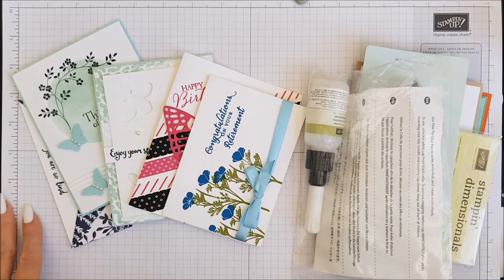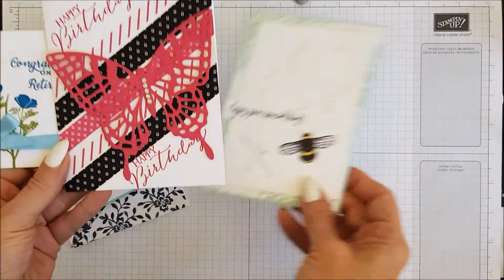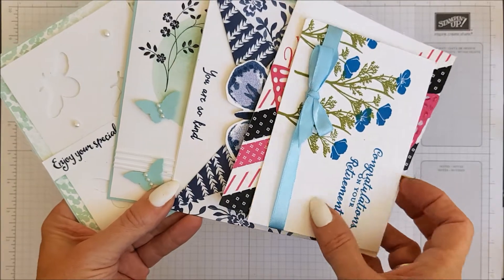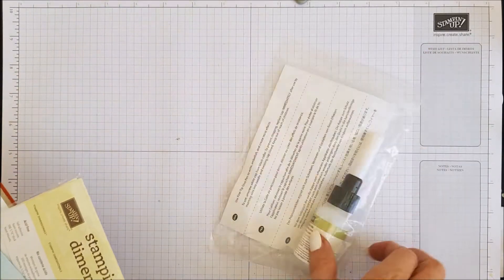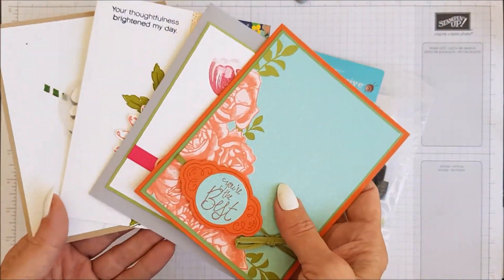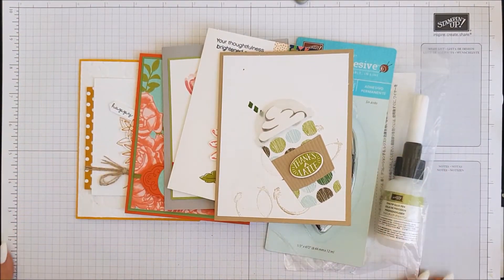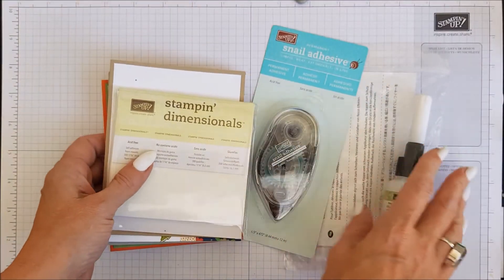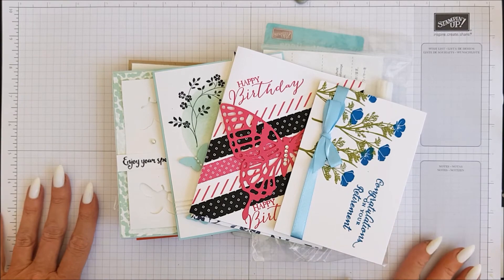September Giveaways Weekly & Monthly Winners Announced Stampin' Up! Stamps.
Hello friends, welcome to my arts and crafts style channel. Here you will find how to videos and tutorial on stampin & journalling creations.

From start to finish, I will talk you through giving precise and concise instructions that will help better your craft knowledge.

It took me a while to learn how to put things together, how to create arts that are pleasing to look at and inspiring for other people to appreciate.

I base this channel on community and am always active in replying to comments.

Crafting gives me so much joy to create and looks so professional after completing a project.

I make these videos to help and encourage others in exploring their creative side.

It’s also great to see what you have created, I regularly check out other arts and crafts channels and the items my subscribers have made.

September Giveaways Weekly & Monthly Winners Announced Stampin'  Up! Stamps. Quick & Easy Cards
all of these designs from pinterest. inspirational ideas for you to make with your stash.

for the full range of Stampin' Up! products..